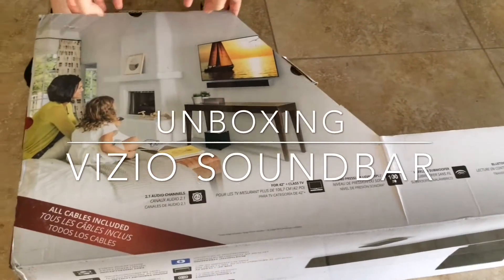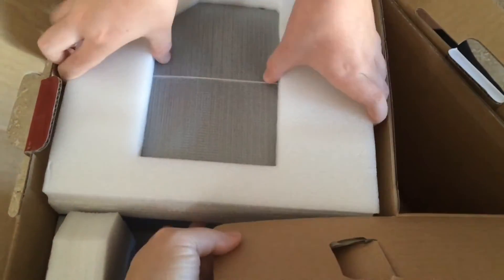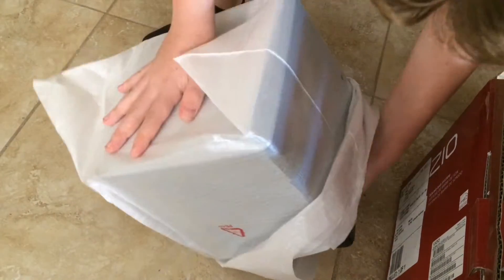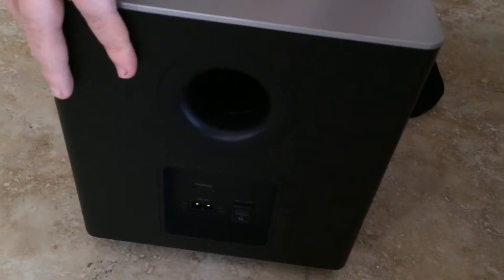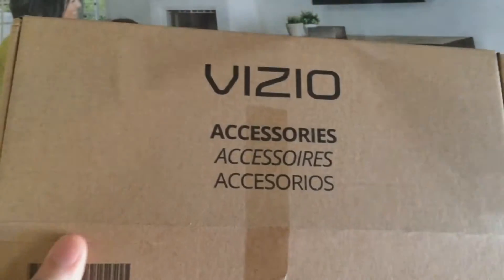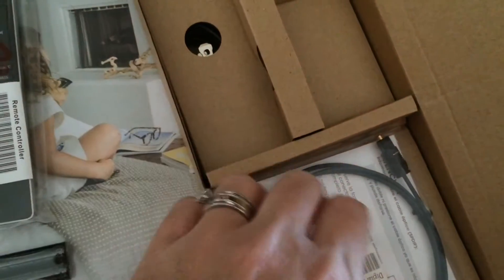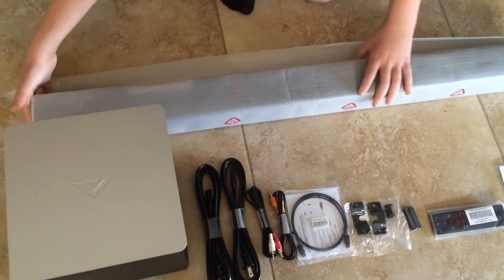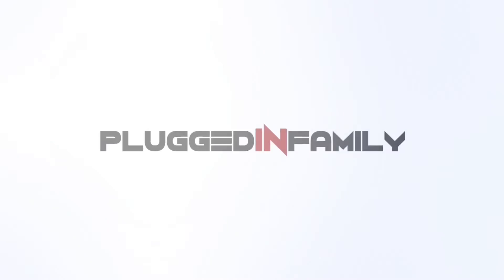Unboxing Vizio Sound Bar | SB3821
Vizio sent us their Vizio Sound Bar SB3821 and this is our unboxing video showing everything included with the 38" sound bar. Included are: high definition sound bar, wireless subwoofer, remote control, AAA batteries, power cables, coaxial audio cable, stereo RCA to 3.5 mm audio cable, digital optical cable, wall mount brackets and screws, and the wall mount template. Everything you need to transform your TV into a home theater experience for movies, music, and gaming.